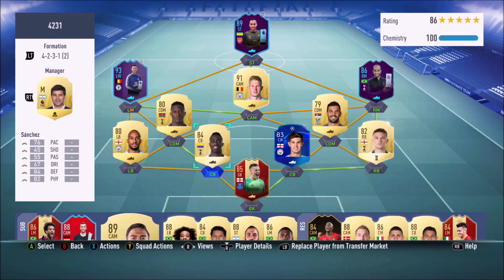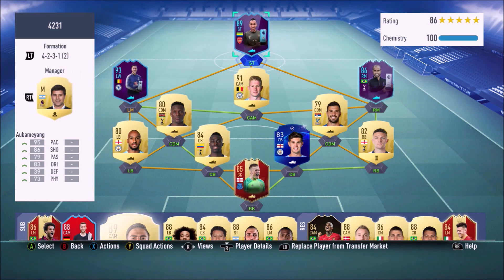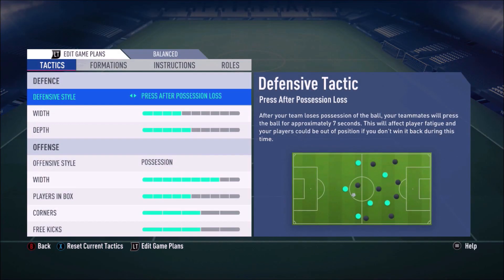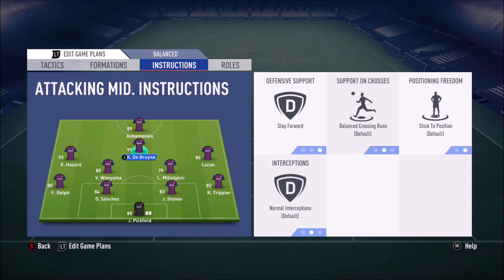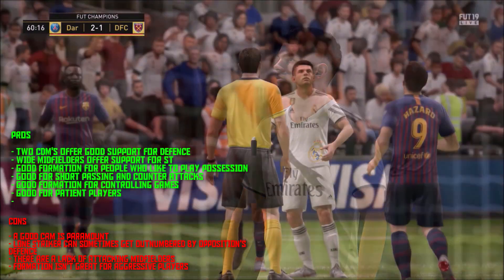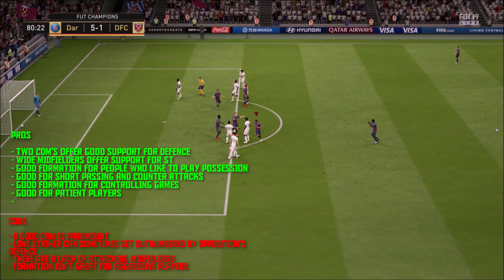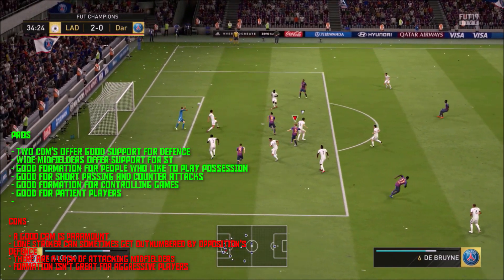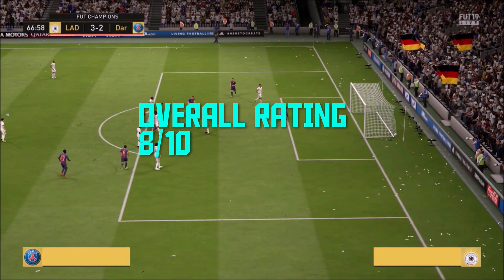FIFA 19 BEST 4-2-3-1(2) FORMATION REVIEW (W/BEST CUSTOM TACTICS & PLAYER INSTRUCTIONS)